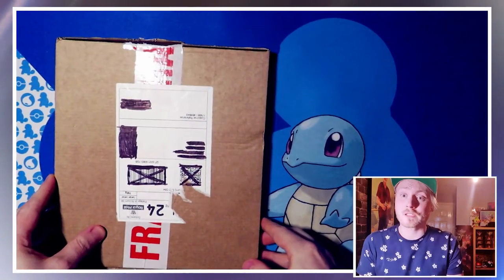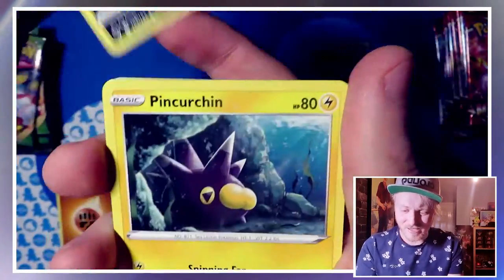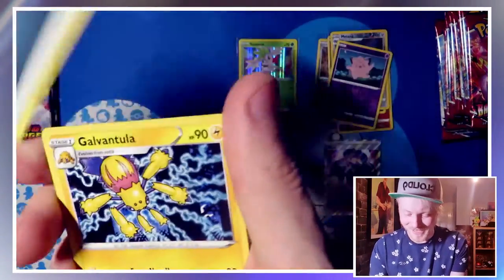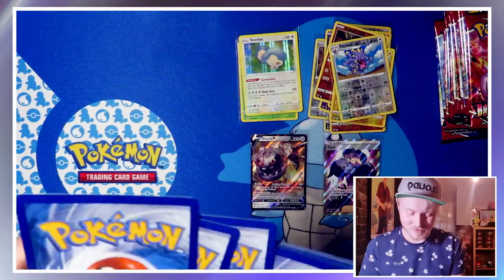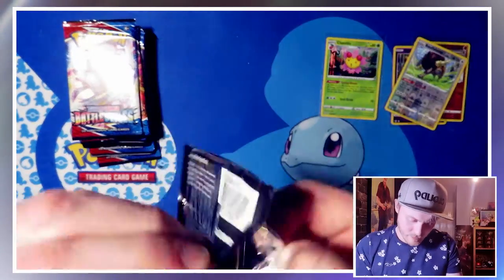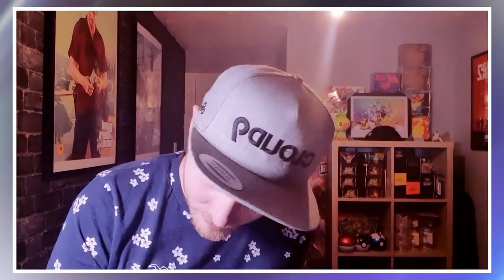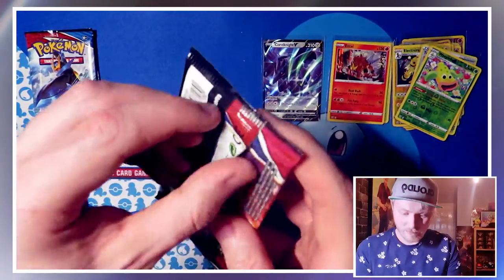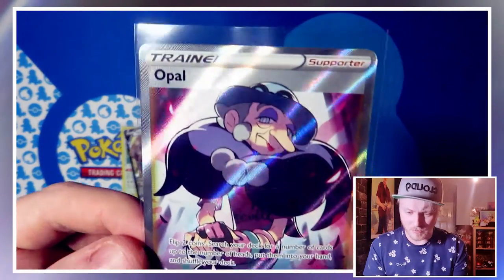OPENING MORE VIVID VOLTAGE and BATTLE STYLES! SUBSCRIPTION BOX OPENING!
Back again with another TCG SUBSCRIPTION BOX 👀

Another double delivery of our subscription service! Probably should assume they'll all be double subscriptions moving forward! This week we get 11 Vivid Voltage and 13 Battle Styles. Stocks for Vivid might be getting low 😥

Check me out on Twitter @GreenyTCG